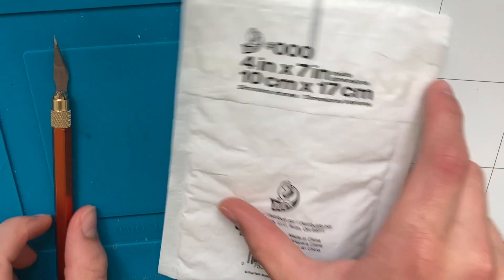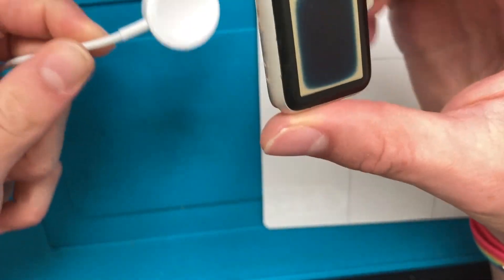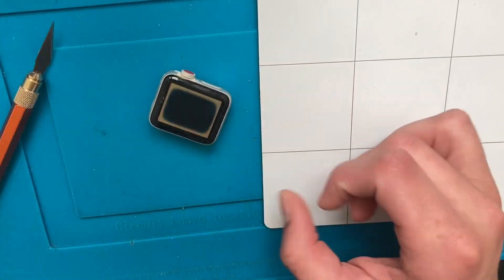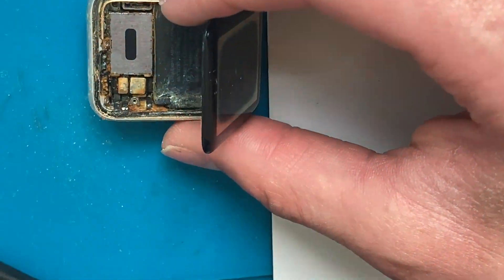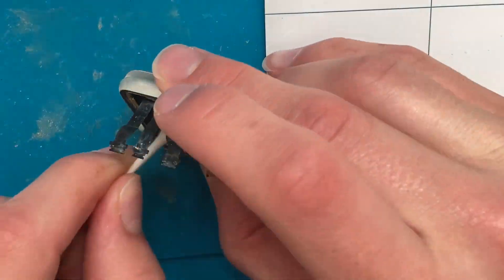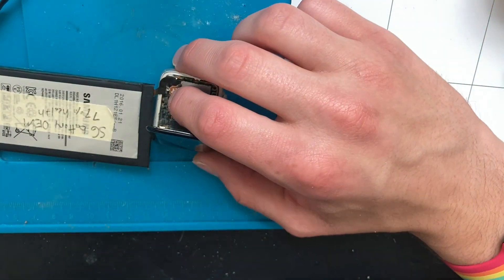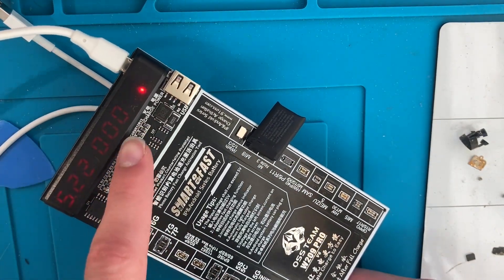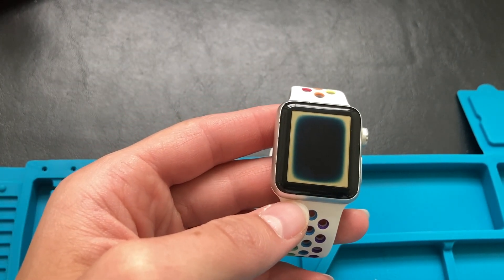Can I fix this BADLY water damaged Apple Watch?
In this video Tanner Miller takes a look at a badly water damaged Apple Watch Series 3. It was likely found by the eBay seller soaking in deep water for a YEAR or more. I assume the seller is a river treasure hunter who metal detects and or scuba dives in rivers or other bodies of water. Can this Apple watch survive being under water for that long and still work? Watch to find out!

My inspiration for making a video on a badly water damaged Apple Watch was from JerryRigEverything, check out his video here where he repairs Dan from What’s Inside pure gold Apple Watch that was under water for 9 months and recovered by scuba diver DALLMYD